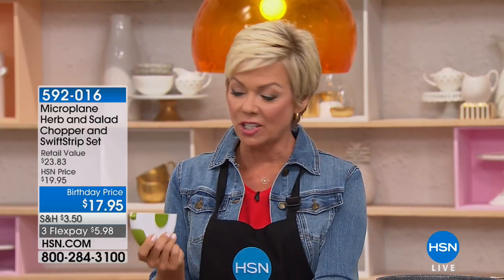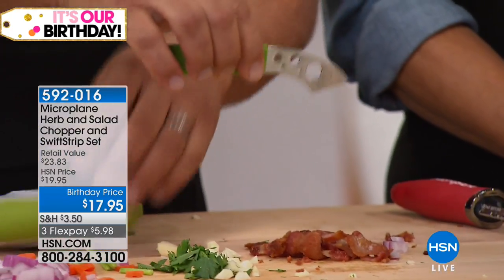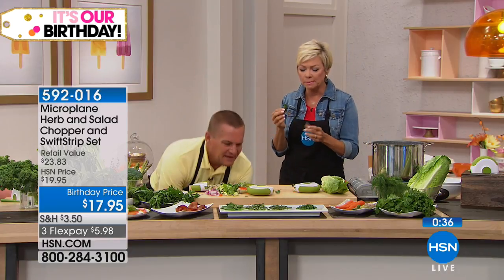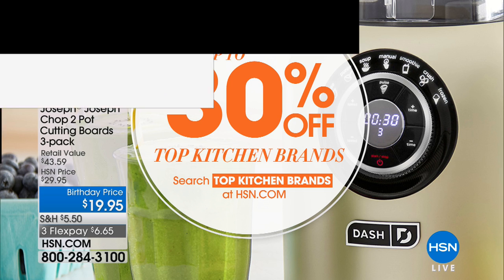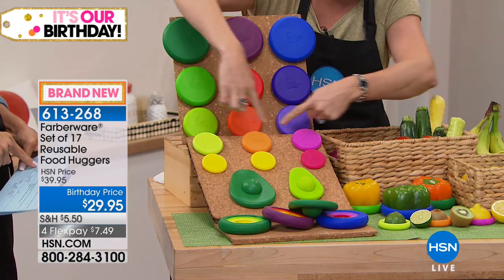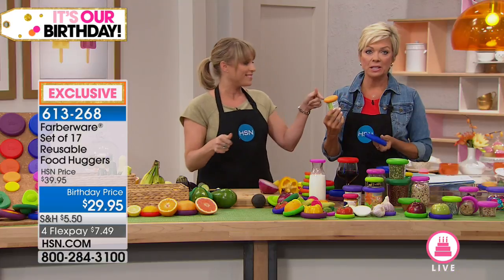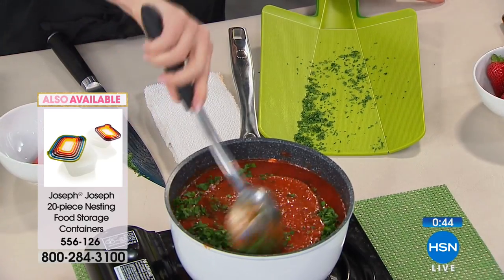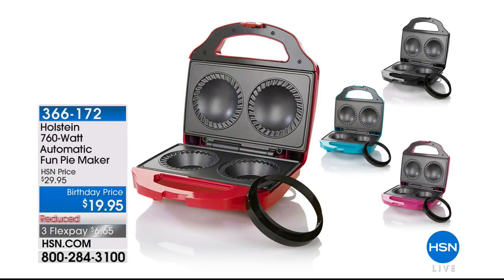HSN | Kitchen Solutions Celebration 07.06.2018 - 04 PM